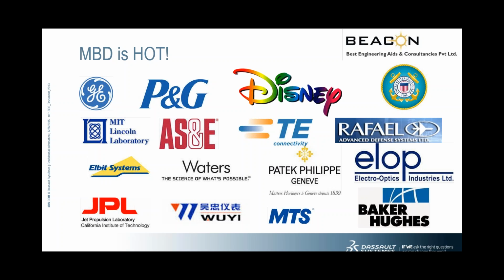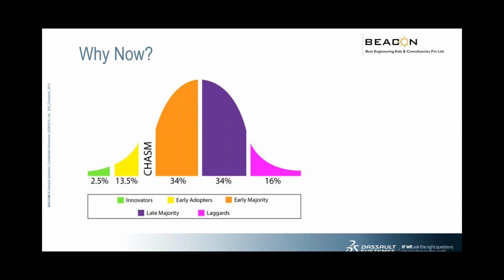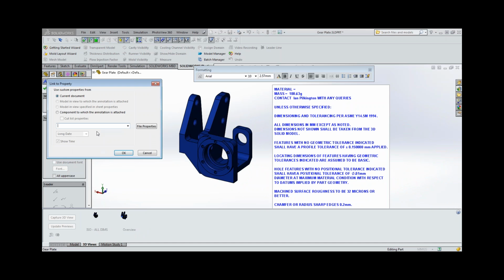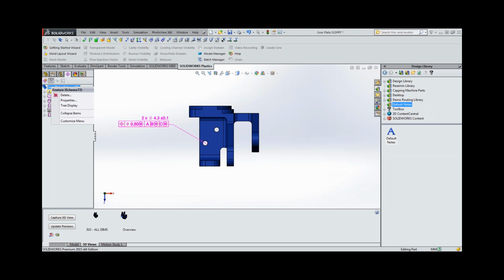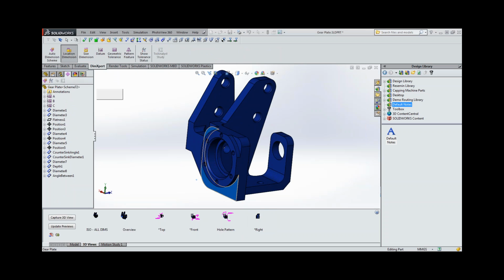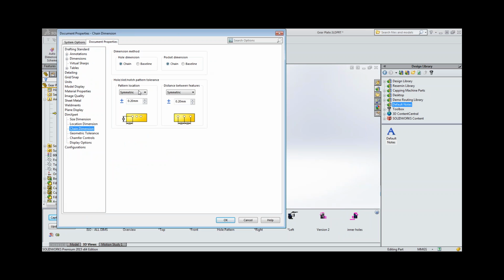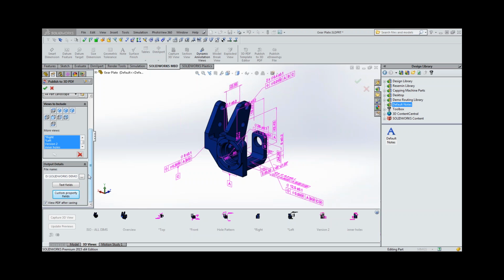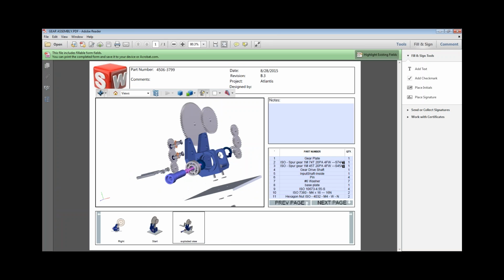An Integrated Drawingless Manufacturing Solution - SOLIDWORKS MBD Design Software - BEACON INDIA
BEACON is the largest Value Added Reseller for SolidWorks in India with offices and training centres across India.
3D Model Design Software - BEACON India